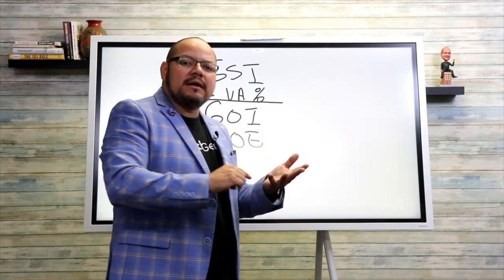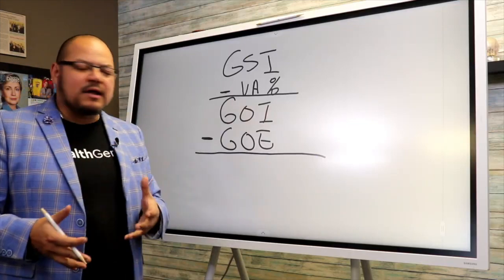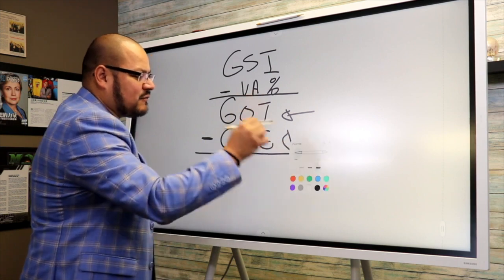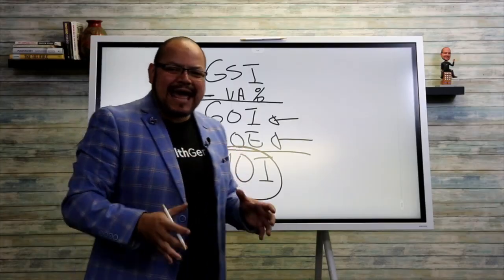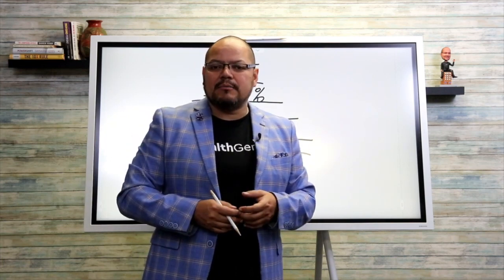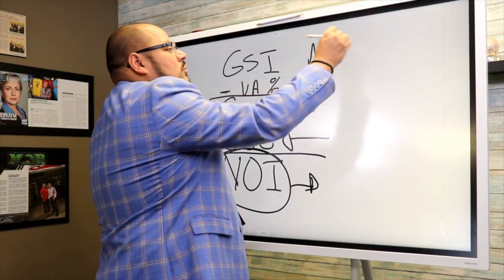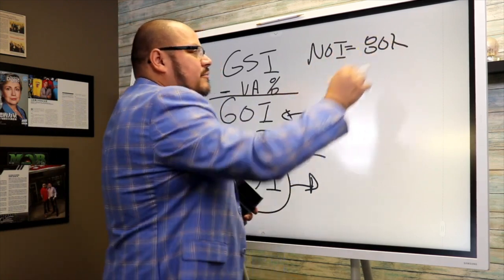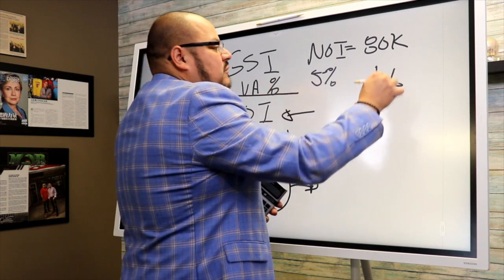How To Calculate Net Operating Income for Real Estate Investing NOI Explained